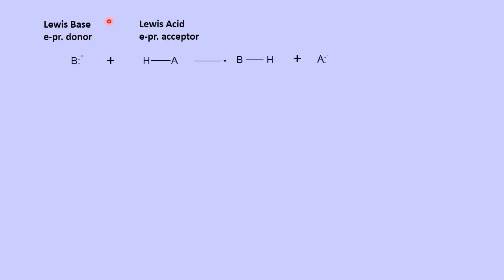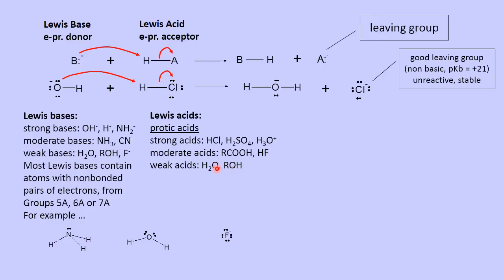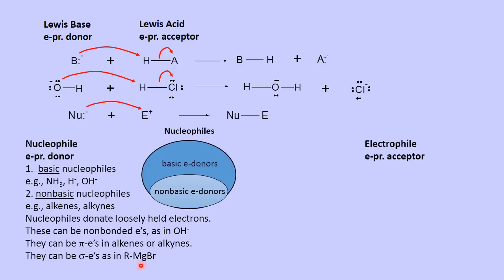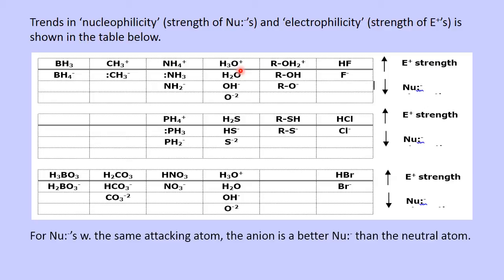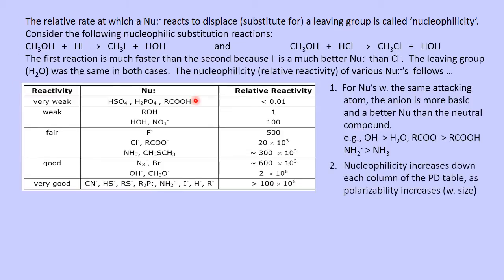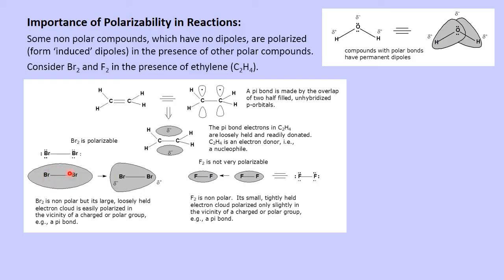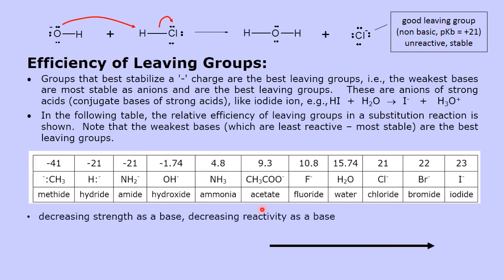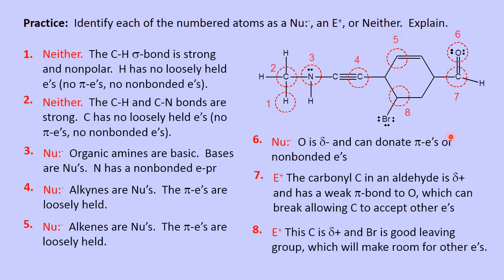Nucleophiles Electrophiles Polarizability & Leaving Groups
Nucleophiles Electrophiles Polarizability and Leaving Groups
See also ...